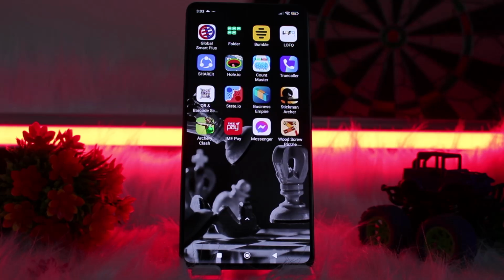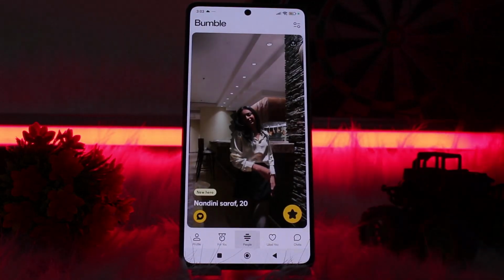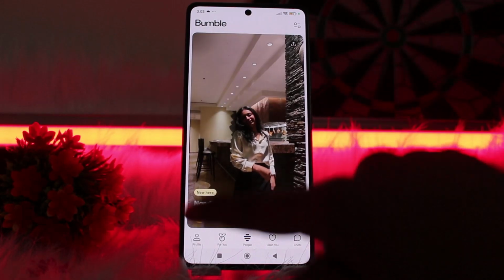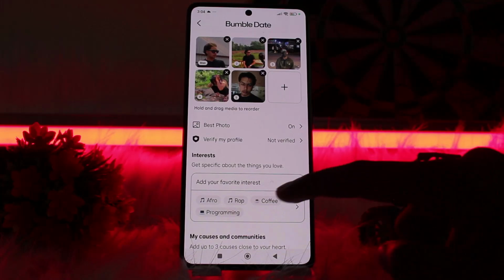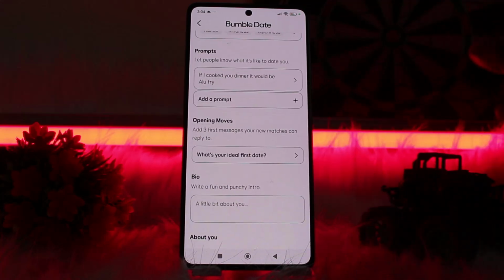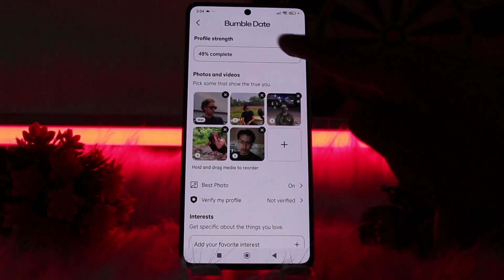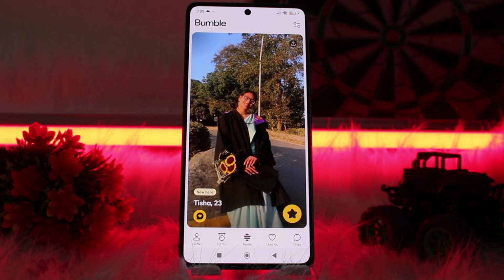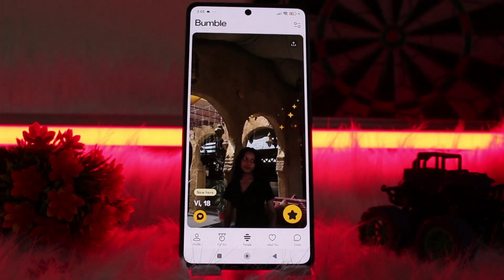Bumble Hacks: How to Instantly Boost Your Matches - Here's A Secret Trick to Get Matches - 2025